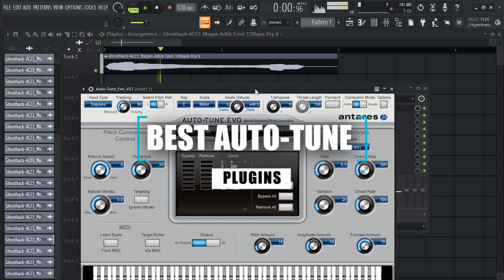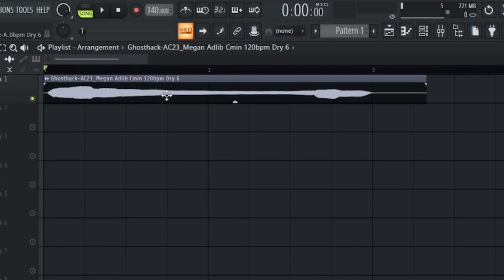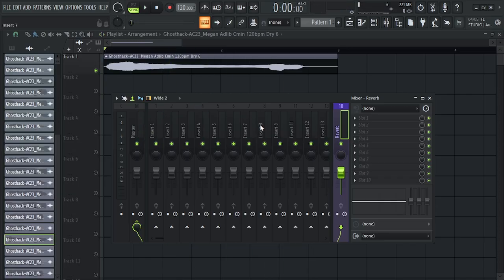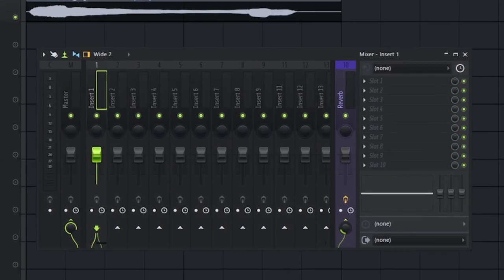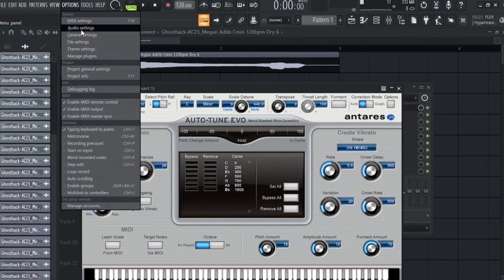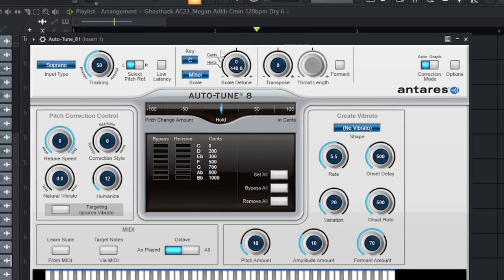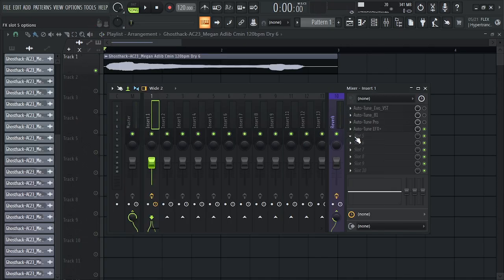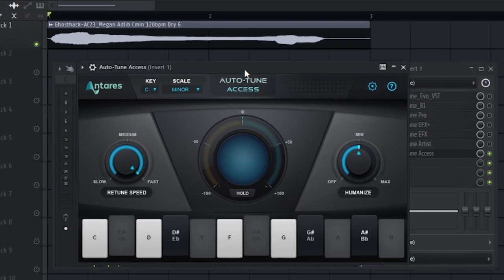GET THESE NOW ! BEST AUTO-TUNE EVER : Antares Autotunes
🎵 Elevate your musical creations with Antares Auto-Tunes – the ultimate tool for achieving pitch-perfect vocals and iconic vocal effects. 🎙️

🔗 Dive into the world of Antares Auto-Tunes and revolutionize your music production!

Keywords to rank in search/ IGNORE THESE
autotune
antares autotune
autotune free
autotune pro
autotune efx
autotune artist
autotune vst
waves autotune
autotune online
autotune evo
auto tune evo vst
autotune access
autotune evo vst
autotune unlimited
autotune download
best autotune
melodyne autotune
uad autotune
autotune pro free
autotune live
antares autotune download
voice autotune
autotune 8.1
antares vst
antares download
autotune price
autotune 8
antares free
autotune x
antares autotune 8
vocal autotune
autotune 9
autotune 5
autotune antares pro
izotope autotune
free autotune download
soundtrap autotune